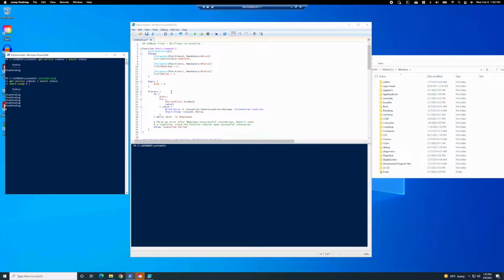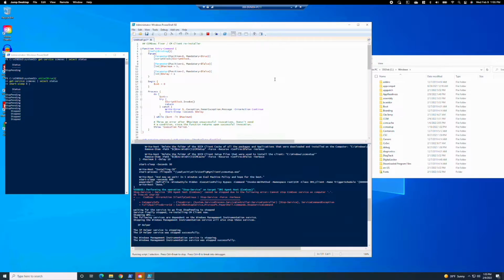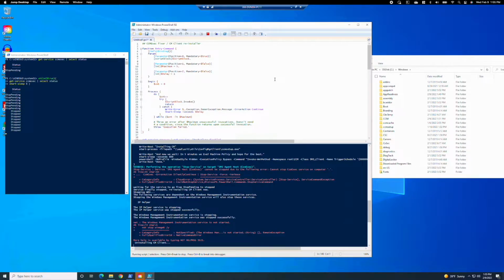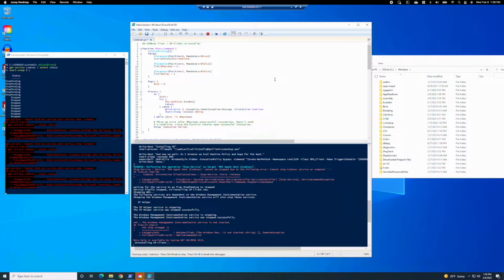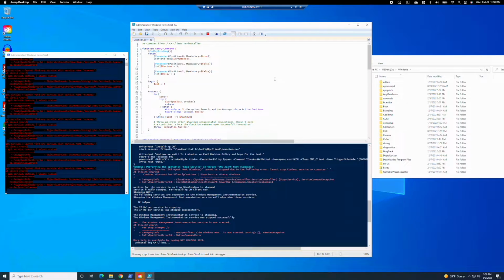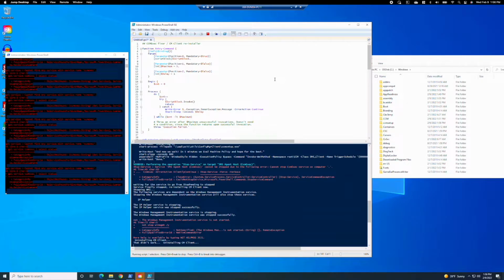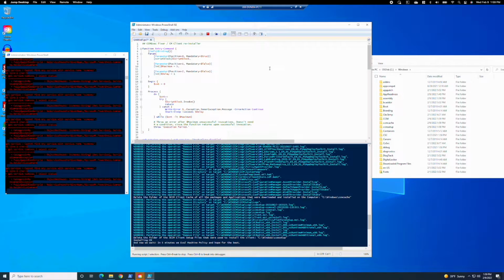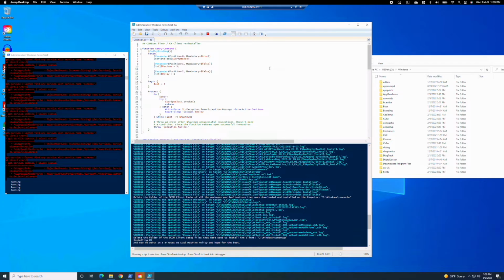Fix CCMExec Hanging or ReInstall CM Client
We had an issue where misconfigured client settings had caused the cmexec client to hang, apparently stuck in a failed restart loop in a stopPending state.

After over a week of chasing the cause to the client settings, we still had to deal with the cm clients who were hung and unable to download the corrected settings. Some machines could be fixed by simply restarting the service and checking machine policy quickly, but we needed to automate something that worked every time. This was what we came up with.

Without having traced the cause of the issue down, of course this would have only been a bandaid fix.

Below is a link to the script - you will need to change the ccmsetup.exe location.